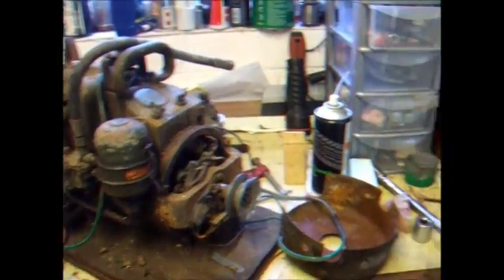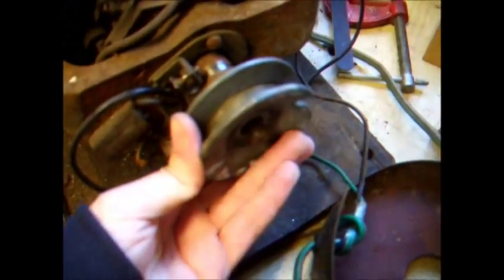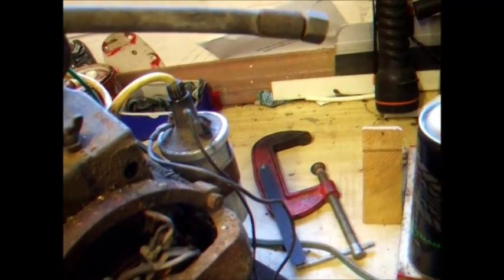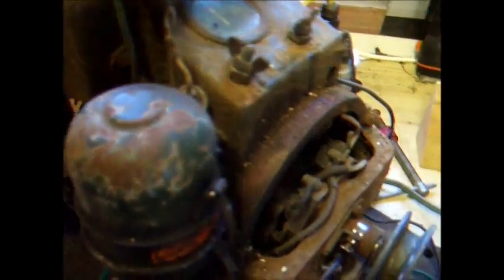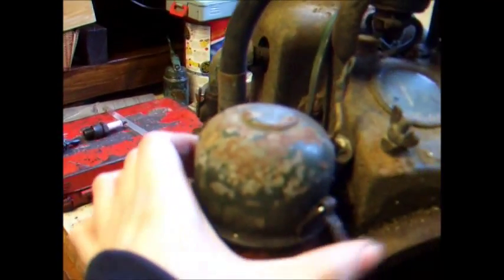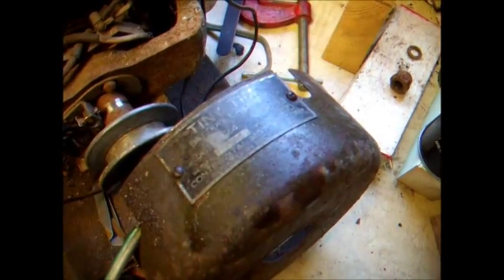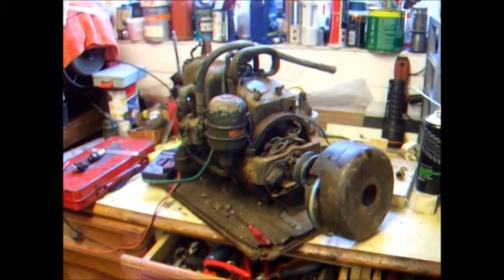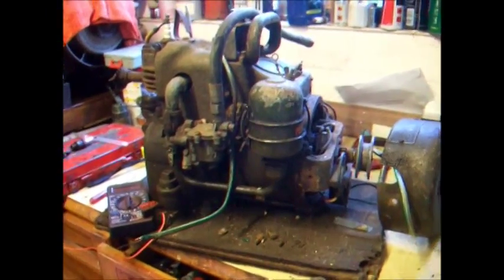Ex TANK engine - New project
Ok so its not a v12 Rolls Royce engine but none the less this engine might have once been fitted inside a tank. These set got used to charge the batteries in tanks once they had discharged. I believe this engine was fitted in a tank, the fuel line certainly suggests it.